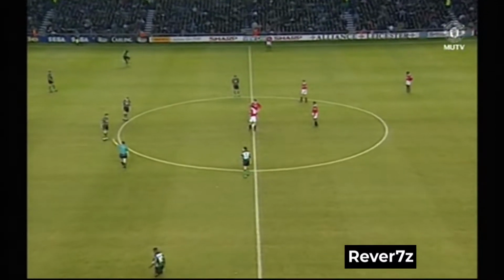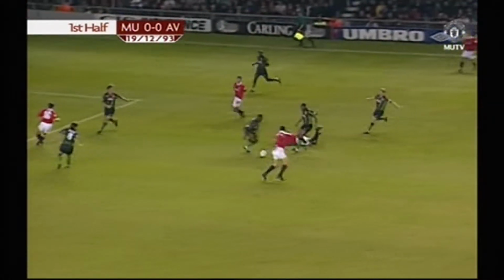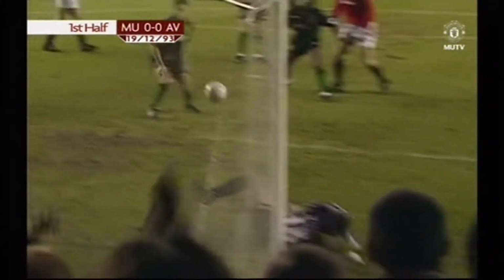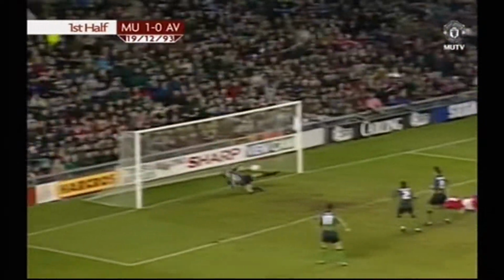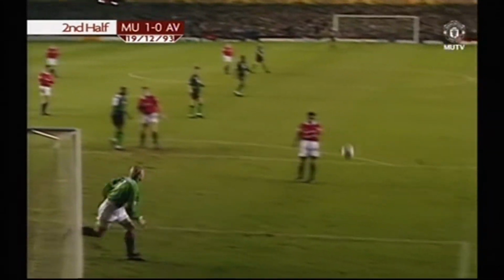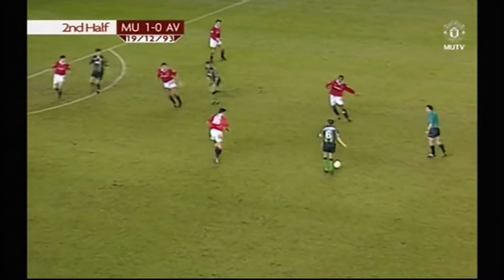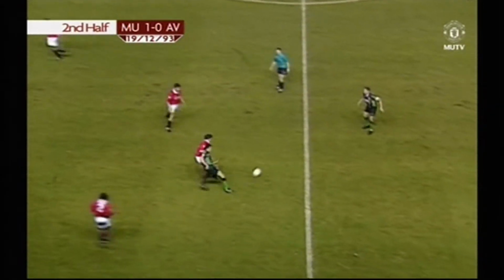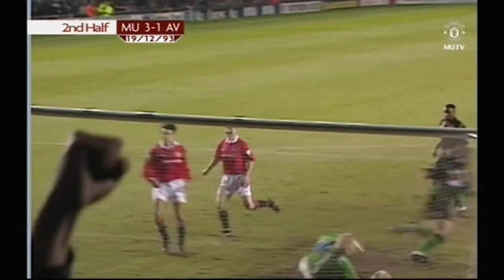Manchester United v Aston Villa | Highlights | On This Day | 1993/1994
Man Utd 3 - 1 Aston Villa (h) On this day in 1993
Goals: Cantona (2) 21', 89', Ince 90'

Your likes, comments and subs make this channel worthwhile.